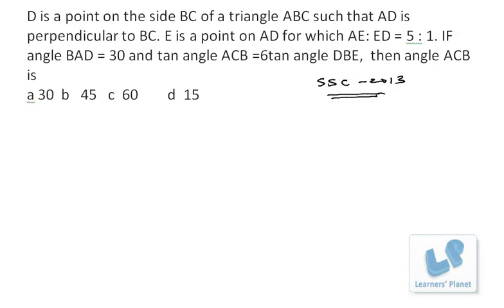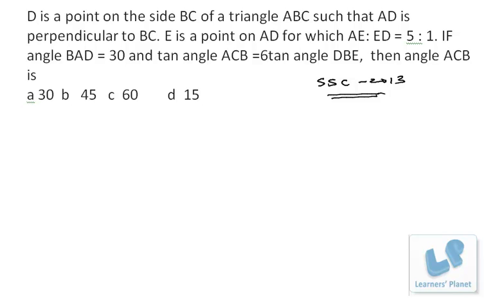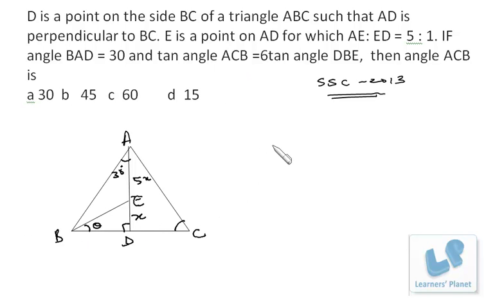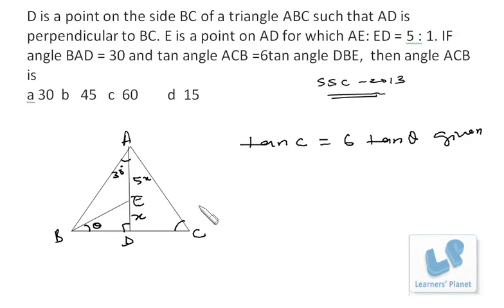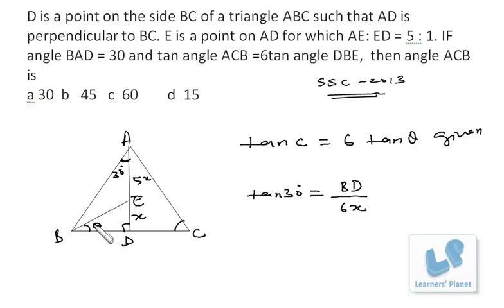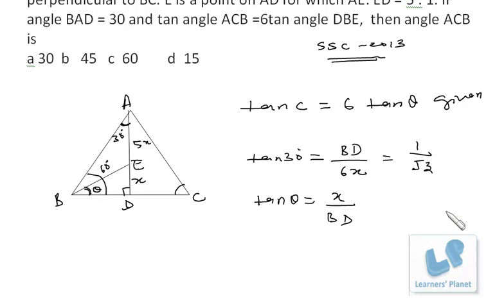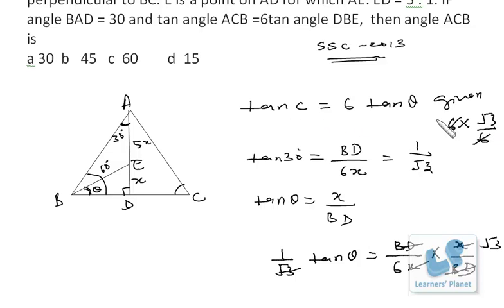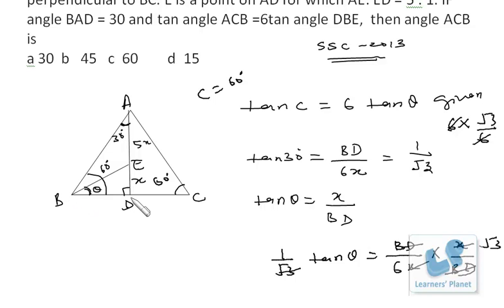Problems on geometry from SSC -CGL 2013, quant tricks for competitive exams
Query by Abhay Verma.A rich collection of video lectures for Quantitative aptitude, Data interpretation, reasoning for CAT CMAT Bank PO IIFT, XAT and other competitive exams.